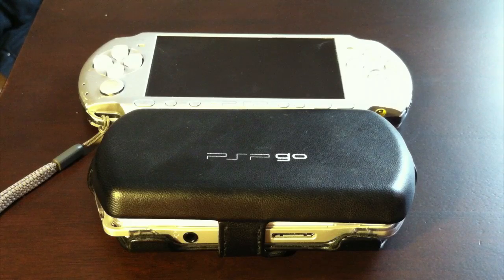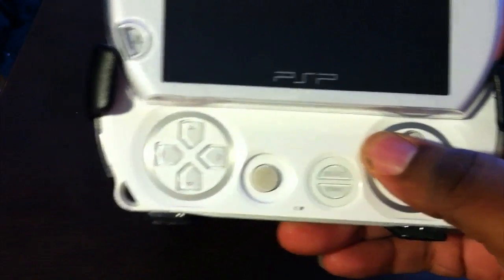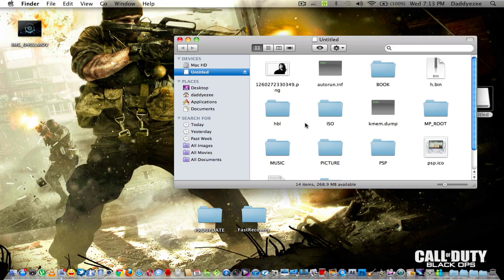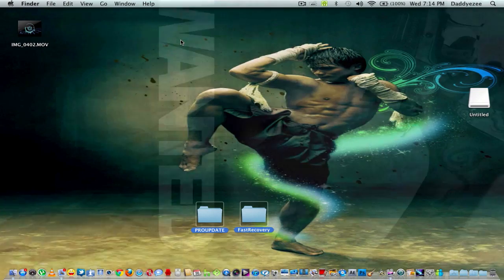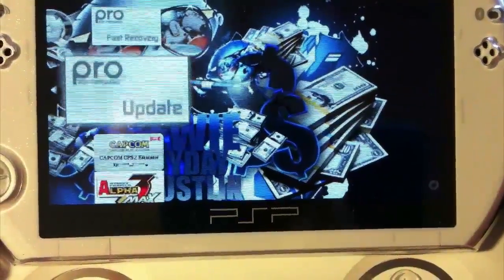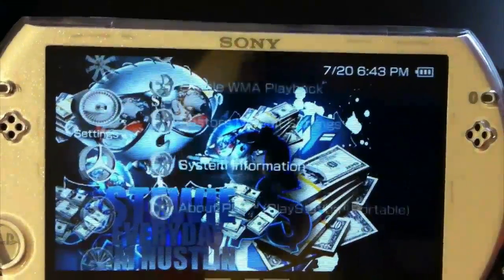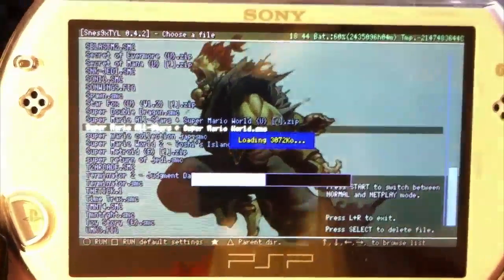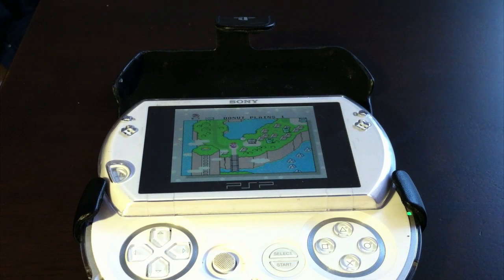How to hack PSP GO on firmware 6.39 to CFW 6.39PRO-B8